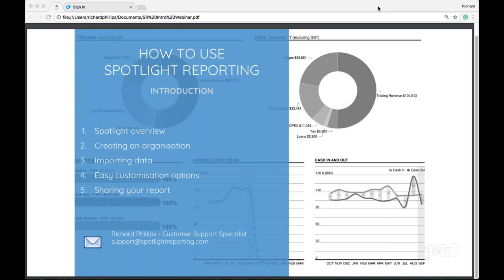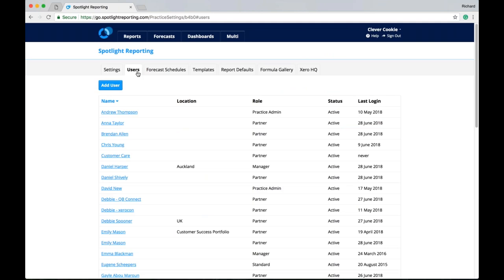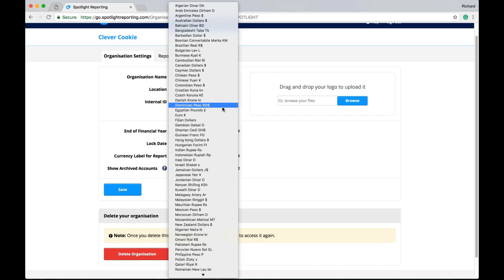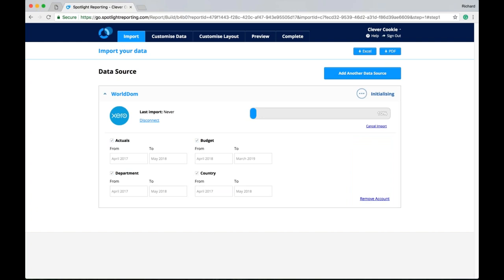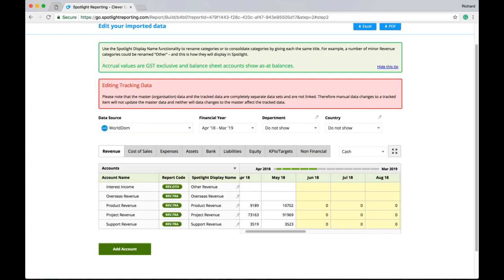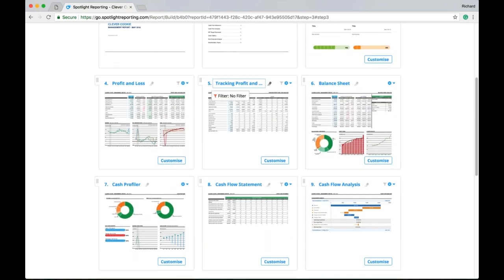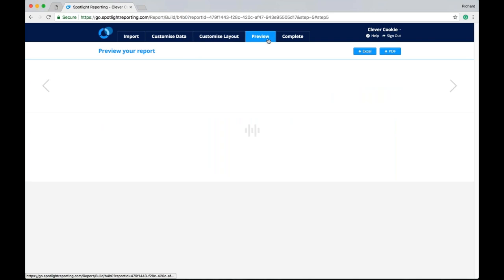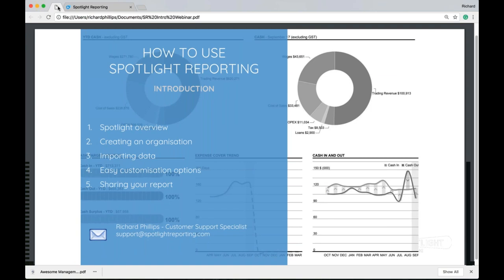Spotlight Reporting - Learn the basics (30 mins)